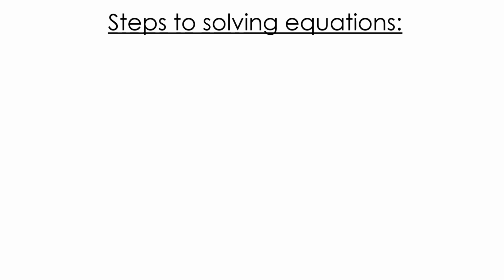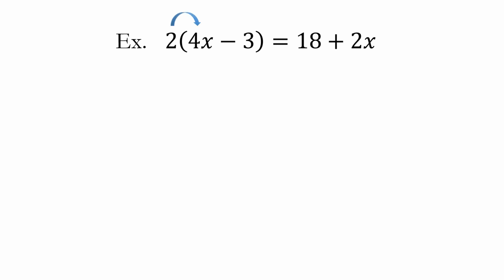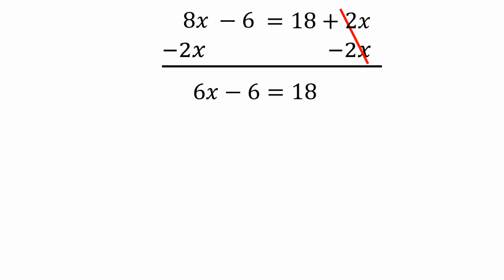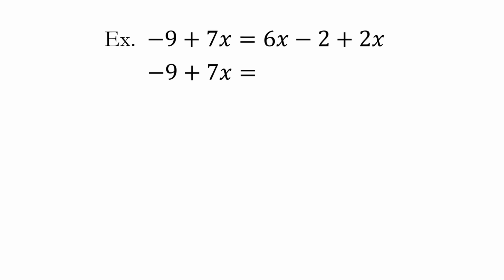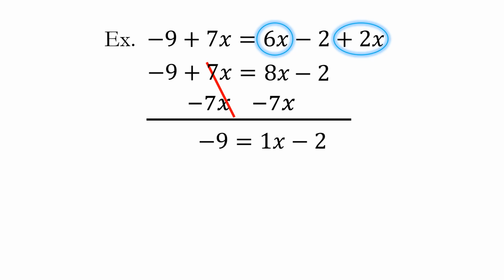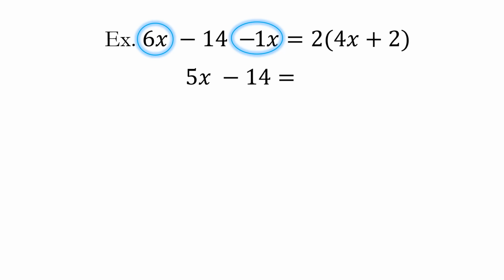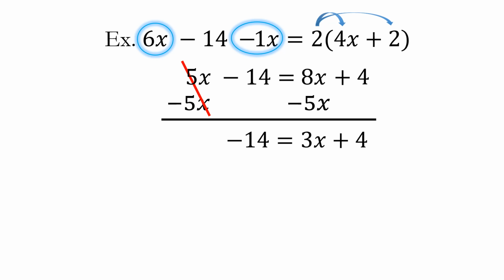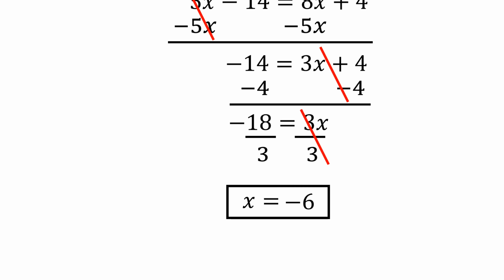2-3 Solving Multi Step Equations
Ms. Bucaro's Topic 2.3 Solving Multi Step Equations Video Notes